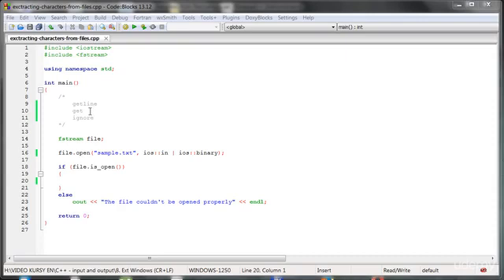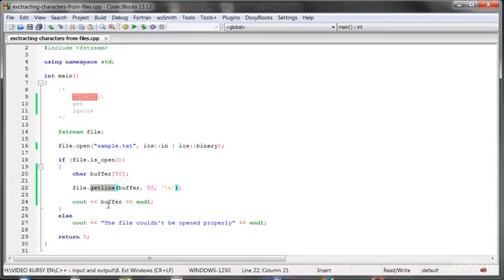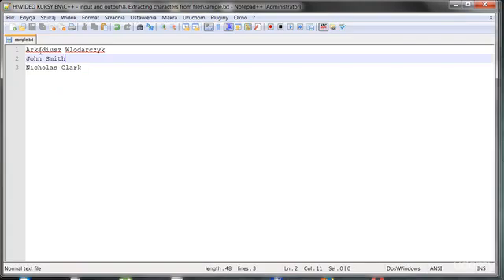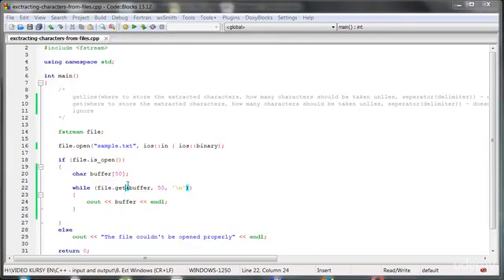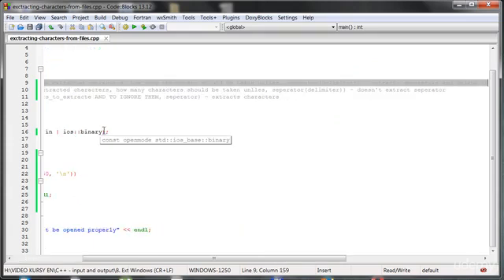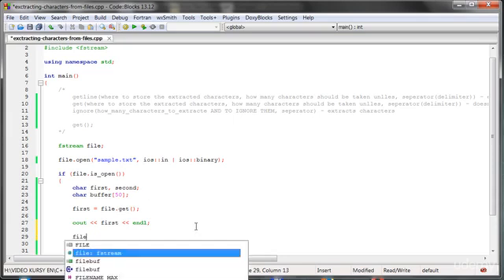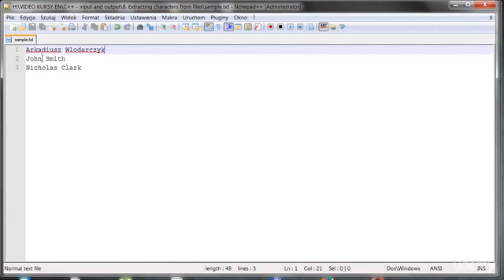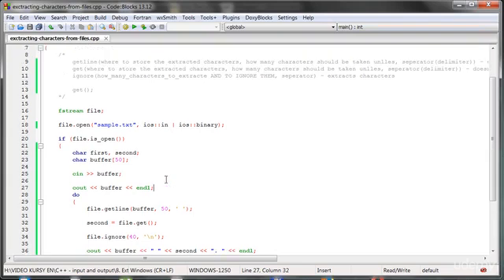Extracting Characters From FILES [ C++ FILE Handling ]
Source Code -

This course is about operating on files in C++ language using the fstream (file stream) library. This course consists of over 2 hours of great content. Before buying, please watch free videos so that you will see for yourself if you like the way I teach. You do not need to know anything about operating on files, but it's good idea to know the basics of C++ language.
After this course you will know:
how to operate on input and output streams,
how to open and close files and how to handle errors connected to that operations,
states of file opening,
stream’s error flags,
how to check the size of an opened file,
what binary files are and how to compare them,
how to extract and save the content of a file,
how to create a mini database that allows you to add, show, search, remove, load, and save,
many functions about working on files
Over 110,000 students bought my courses and all of them are happy. You will also be satisfied with this course. If you do not like the course, remember that within 30 days you can request a full refund. I guarantee you satisfaction.
I'm always happy to help those who want to learn!

stream’s error flags
how to check size of opened file
what are binary files and how to compare them
how to extract and save content of file
how to create mini database that allows you to:
add, show, search, remove, load, save people
many functions that supports working with files

Requirements :-
You should be familiar with basics of C++ like variables, pointers, functions, structures, loops, arithemtic / bitwise / relational / logical operators
You should have an installed IDE for example CODE::Blocks / Dev C++ / Visual C++

Who this course is for:
This course is meant for beginners who already have some basic knowledge of C++. You should be familiar with variables, pointers, functions, structures, loops, arithmetic / bitwise / relational / logical operators. If you know these terms, you can continue your C++ adventure with this course; otherwise you may consider catch up on the basics first.
This course is probably not for you if you do not have any experience with C++ language